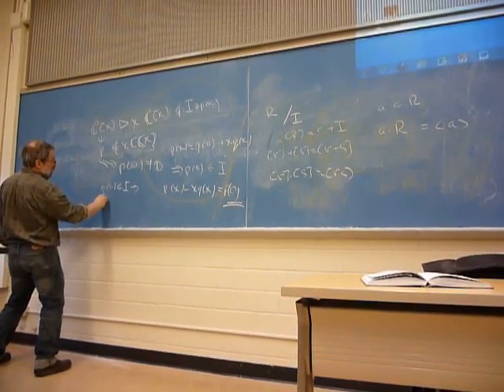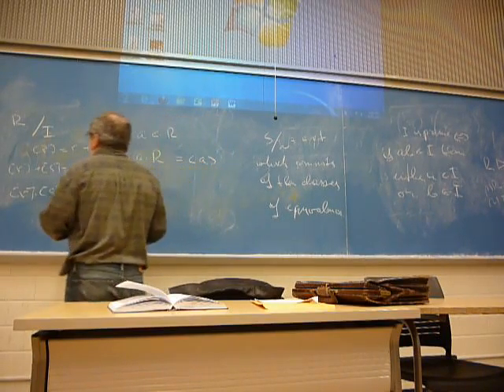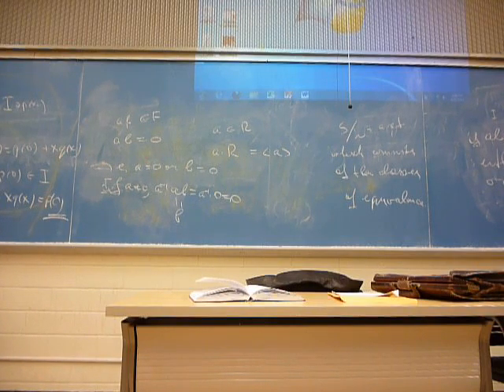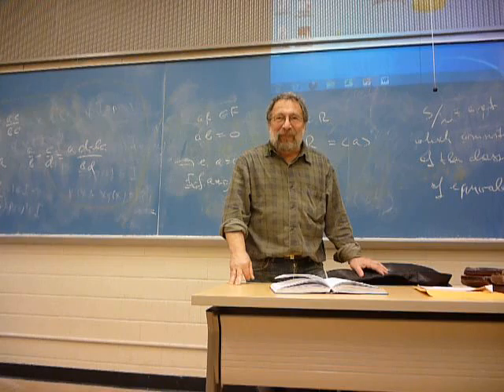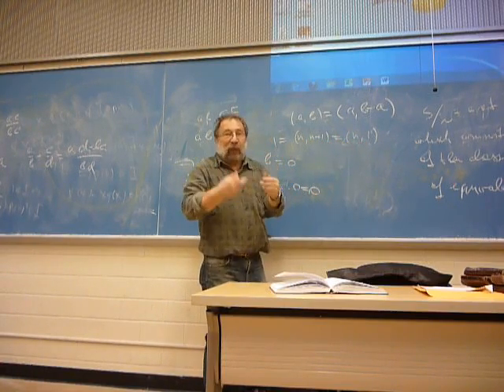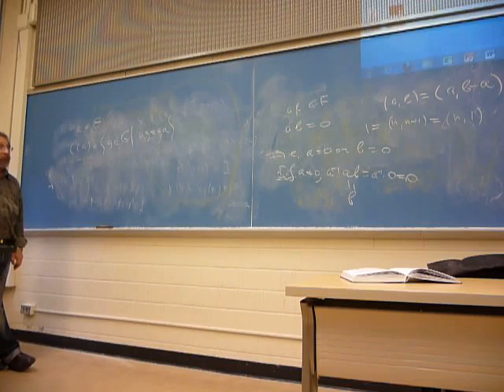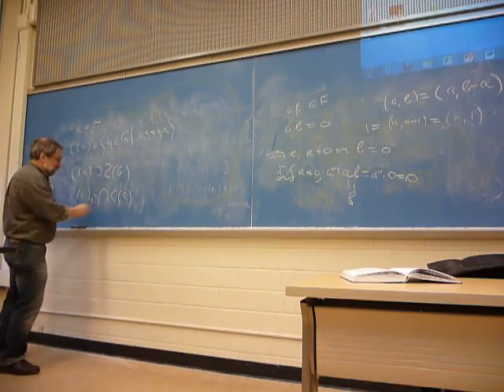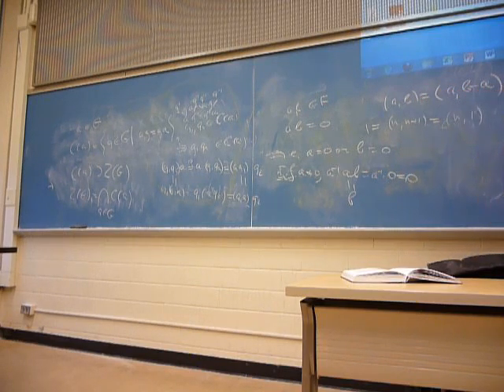MAT-5420 Lecture 04-11 (2 of 4)